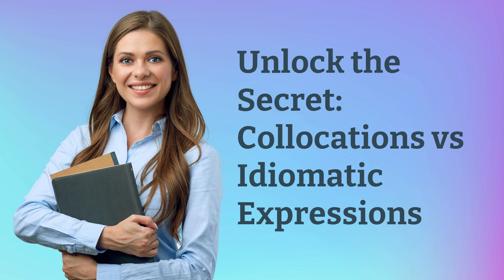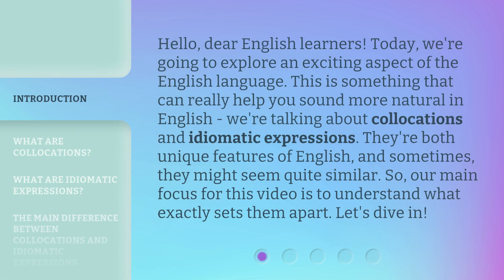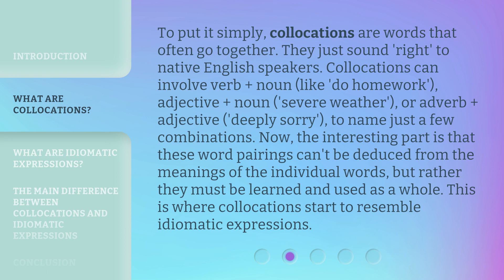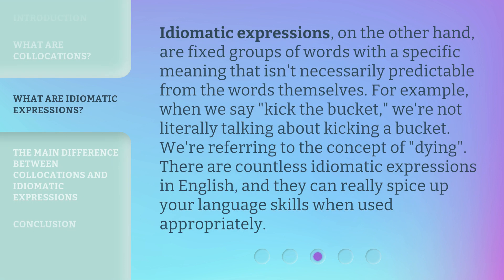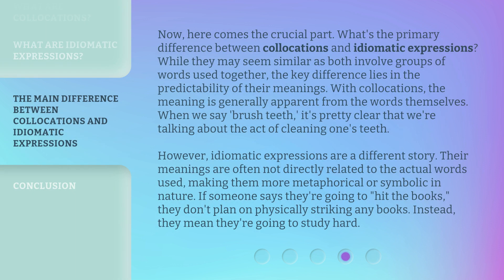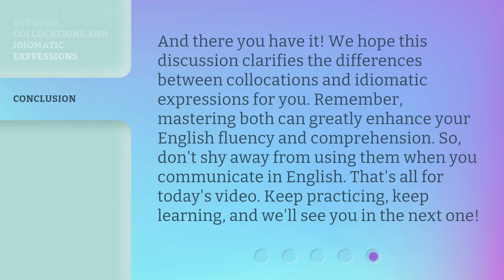Unlock the Secret: Collocations vs Idiomatic Expressions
Unlock the Secret: Collocations vs Idiomatic Expressions • Discover the key differences between collocations and idiomatic expressions in English. Learn how to sound more natural and enhance your language skills by understanding the unique features of these language elements.

00:00 • Introduction - Unlock the Secret: Collocations vs Idiomatic Expressions
00:41 • What are Collocations?
01:23 • What are Idiomatic Expressions?
01:54 • The Main Difference Between Collocations and Idiomatic Expressions